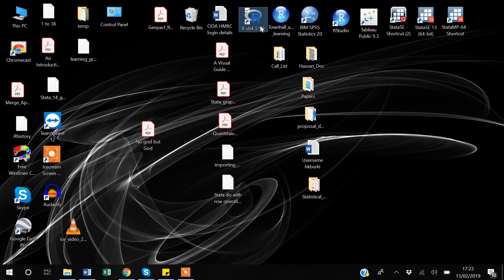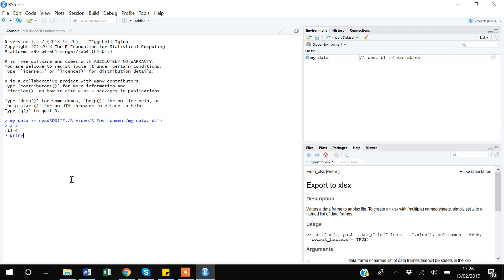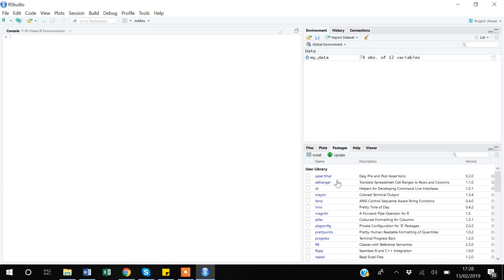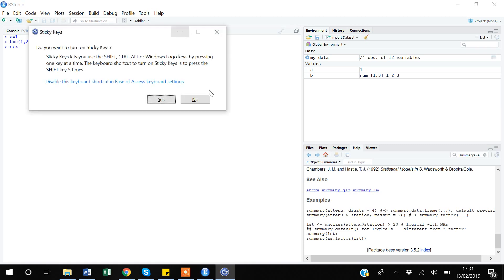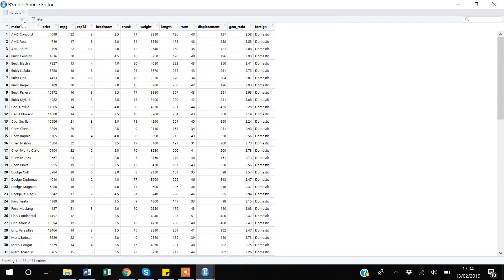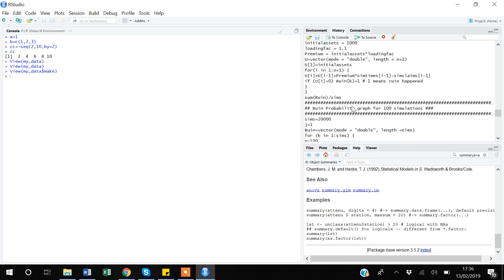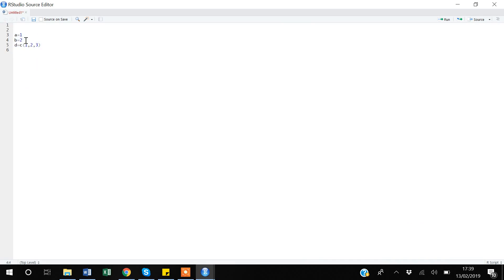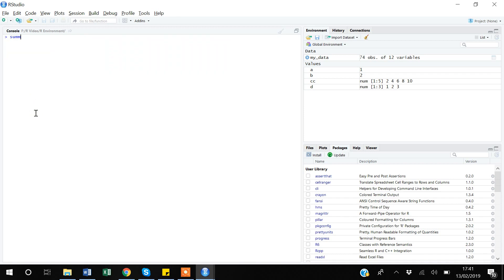1. Install R Studio, New to R Studio, R Environment, R Studio for Beginners (R programming)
Very First lesson for R studio learner